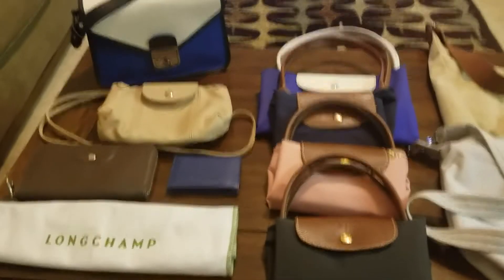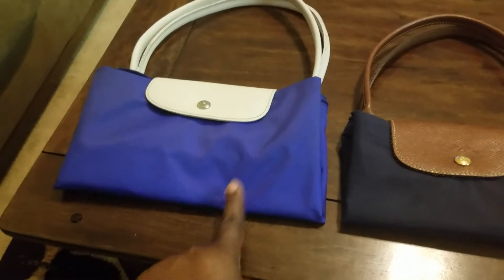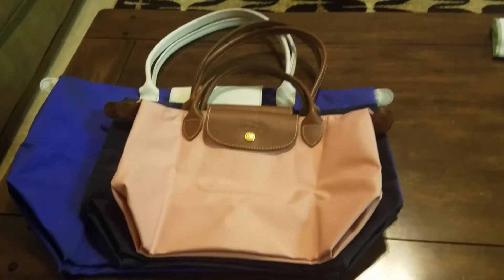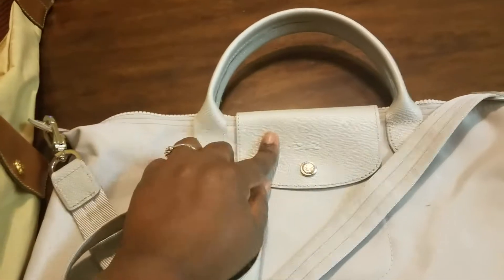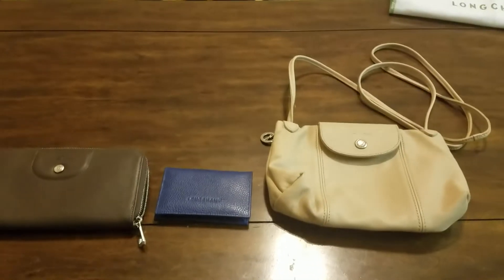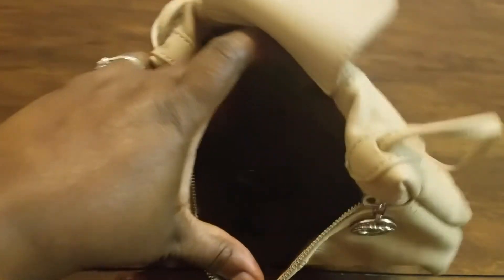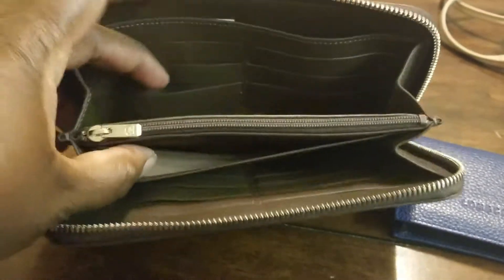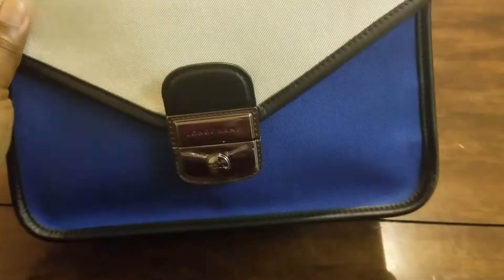2019 Longchamp Collection - Size Comparisons and Mod Shots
Love me some Longchamp!

Bags shown:
Le Pliage
Le Pliage Neo
Le Pliage Shoulder Bag
Le Pliage Cuir Crossbody
Mademoiselle Colorblock Canvas